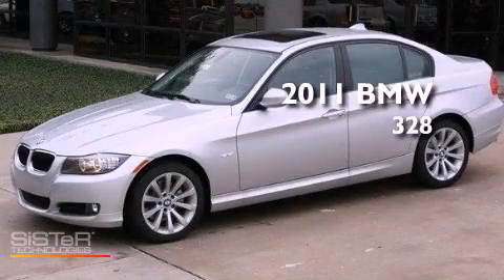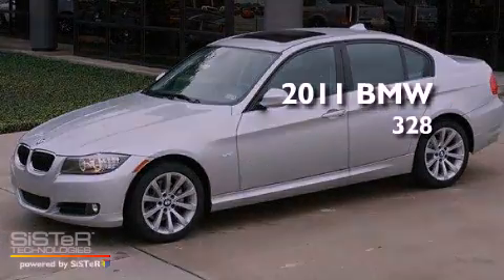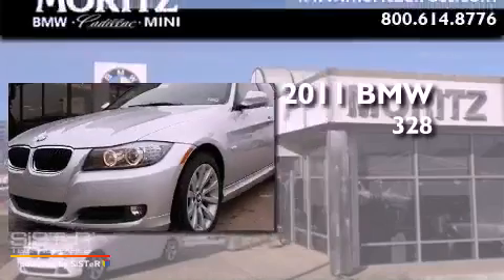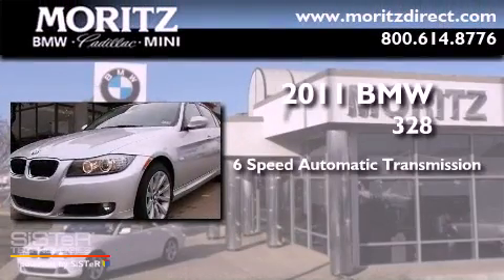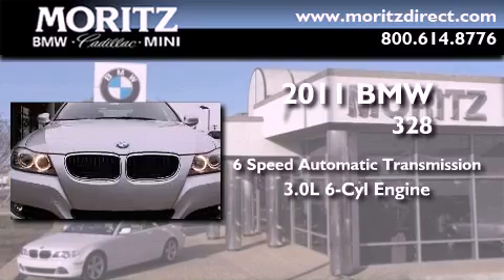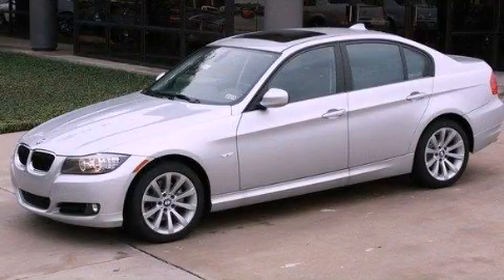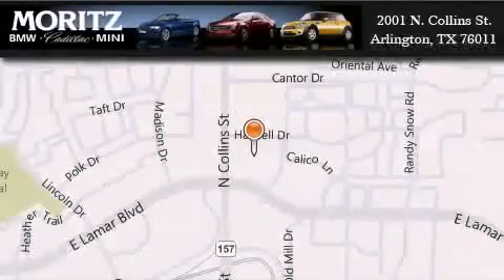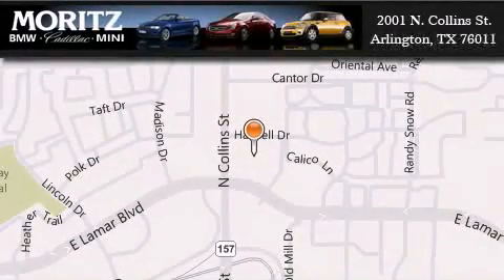2011 BMW 328i Plano TX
Year : 2011
 Make : BMW
 Model : 328i
 Engine : Gas I6 3.0L/183
 Trans . : Automatic
 Exterior : Titanium Silver Metallic
 Miles : 4
 Interior : BLK DAKOTA LEATHER
 Stock : B14281

 2001 N. Collins St.